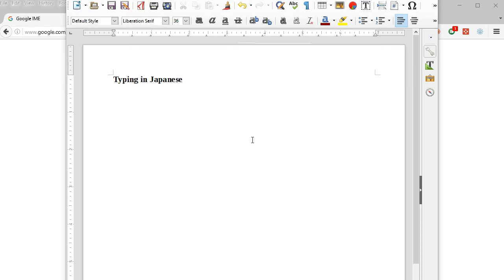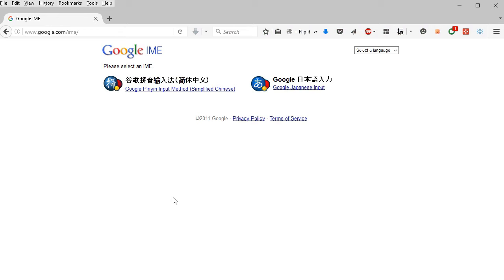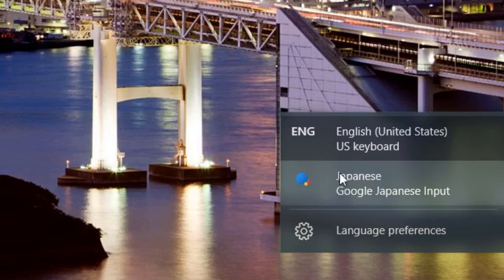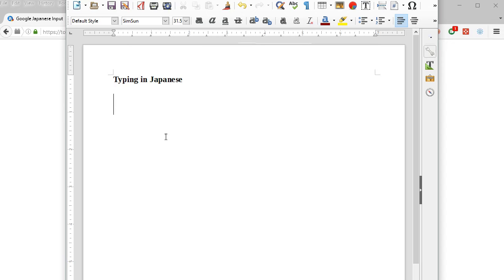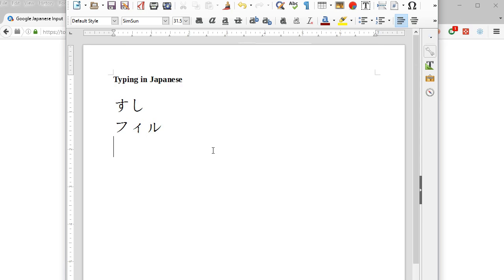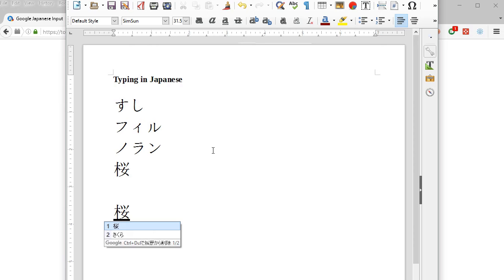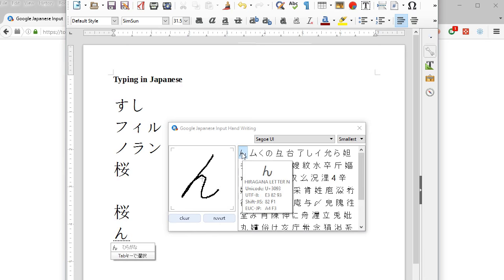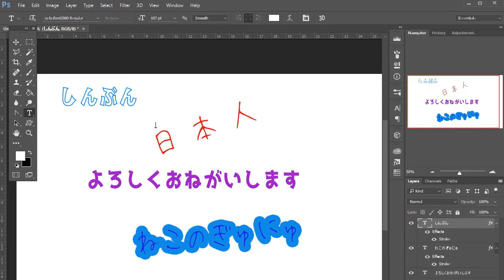How to type in Japanese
Typing Japanese with a English keyboard using Windows. Japanese keyboards have a button called "Zenkaku" that will toggle between Romaji (like English letters) and Japanese. We don't have that of course but here's how to install it.

+++Here are some links to sites with free Japanese fonts!

Edited in HitFilm and Photoshop